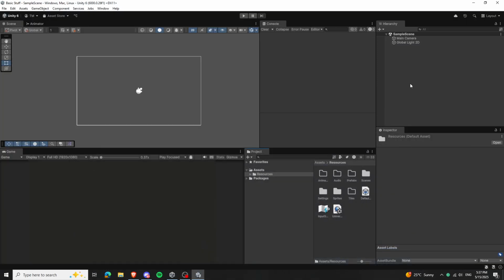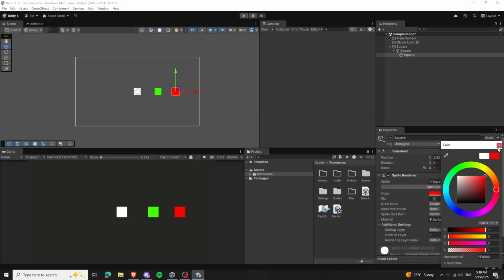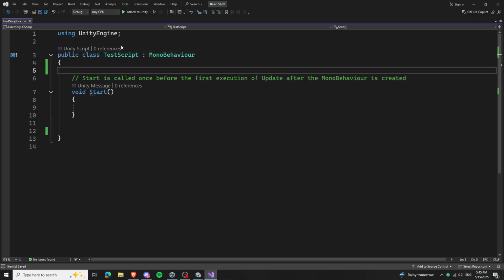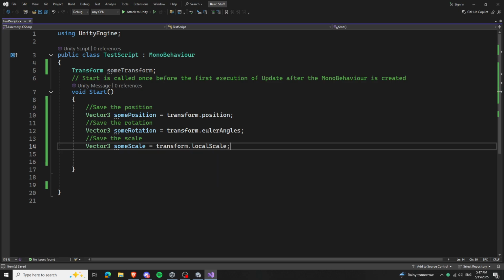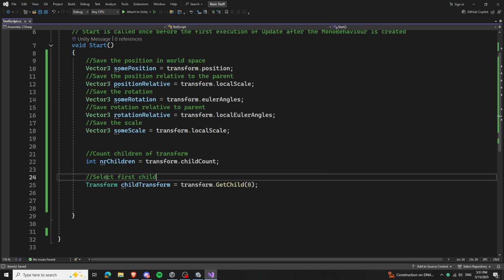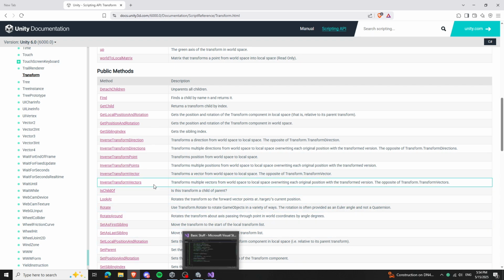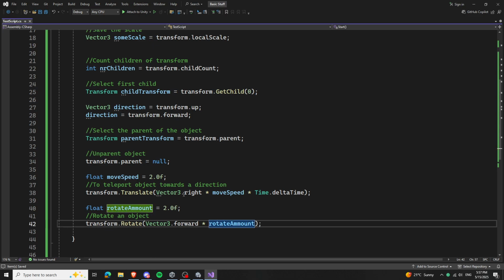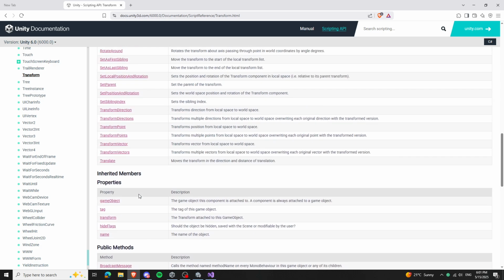Unity Basics: Transform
In this video I explain the Transform component and some code related to it.